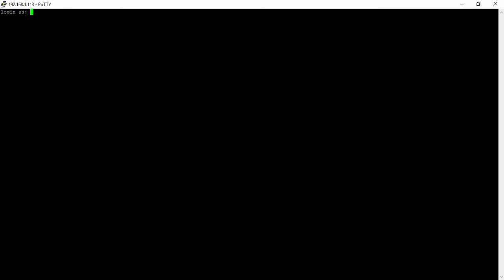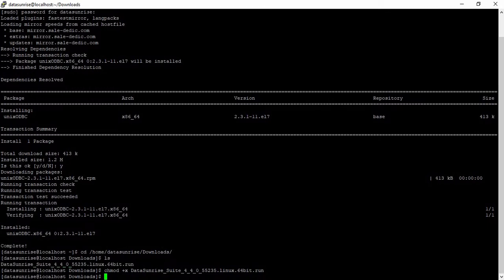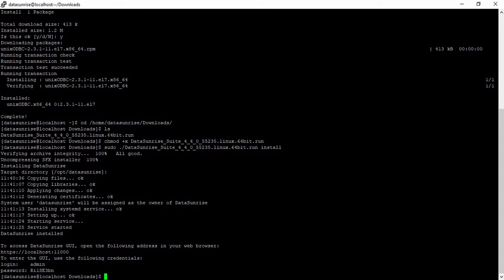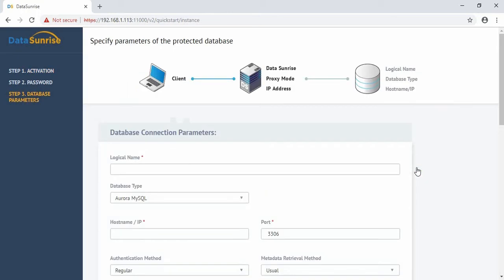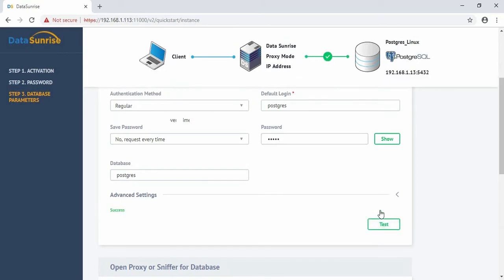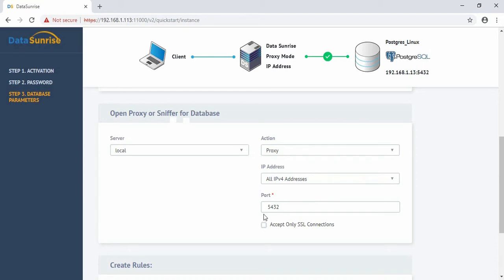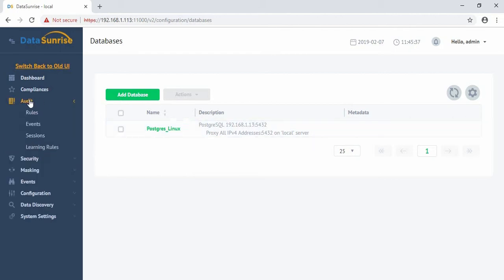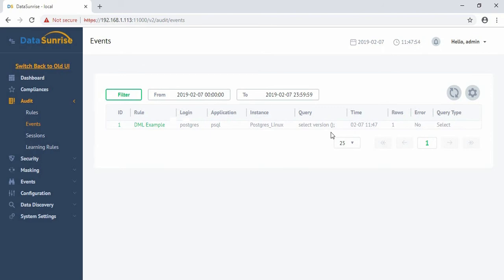Installing DataSunrise on Linux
A step-by-step installation guide for DataSunrise on Linux, featuring the modern UI.